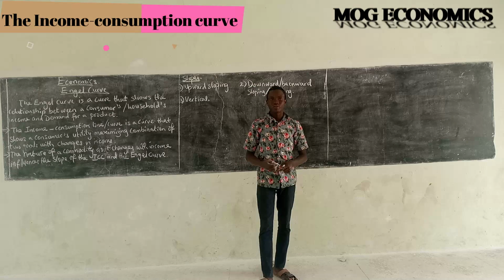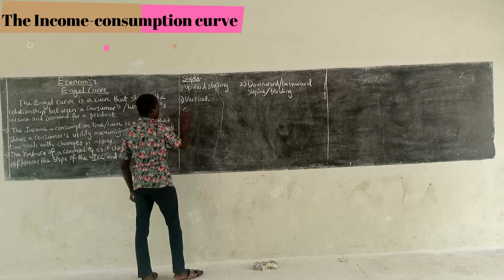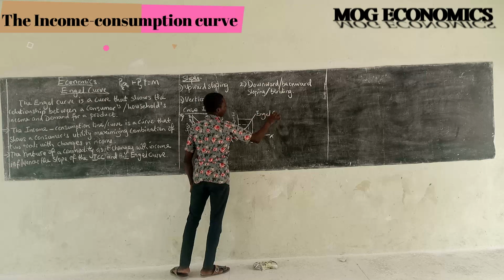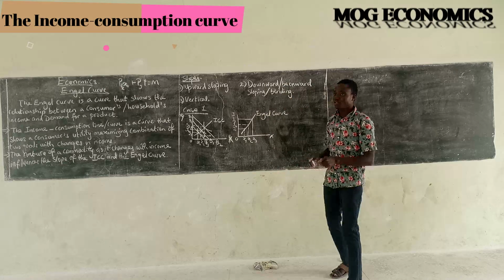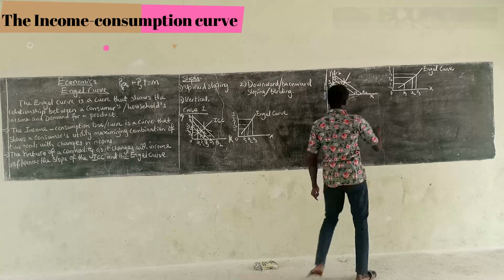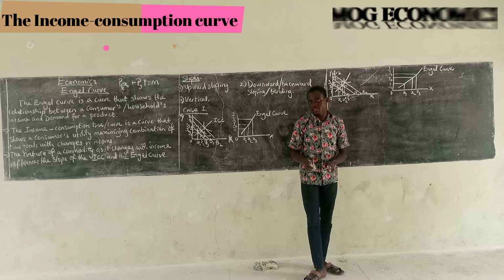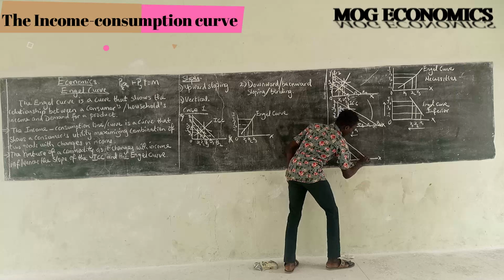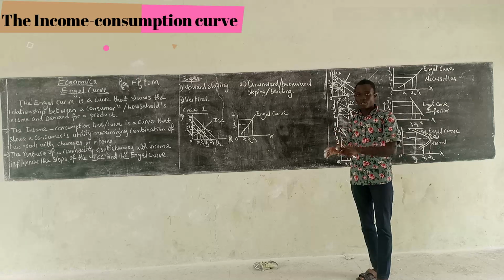Engel curves and the income-consumption curves (Video is very clear at 720p)